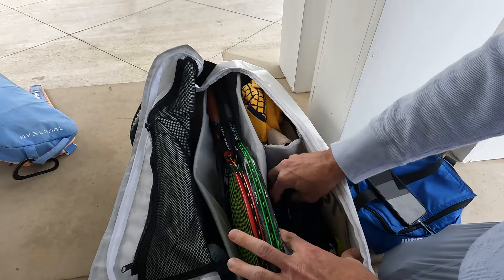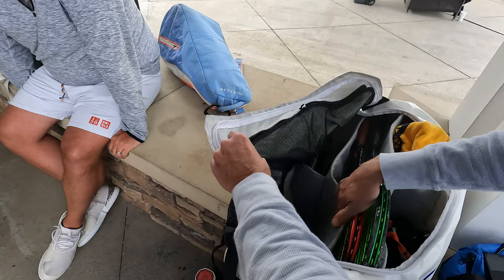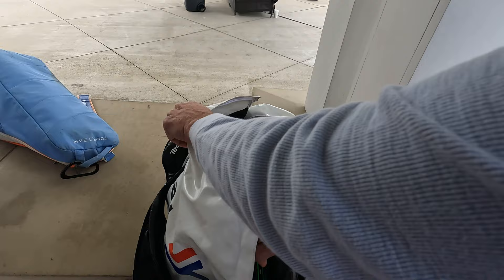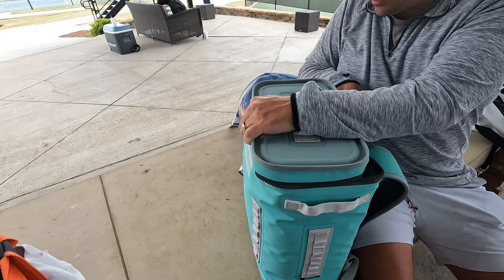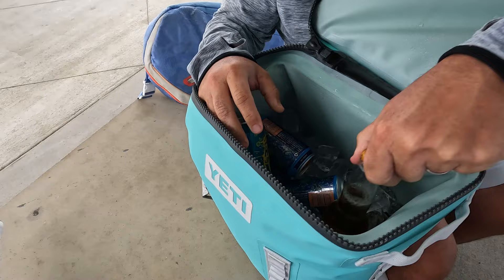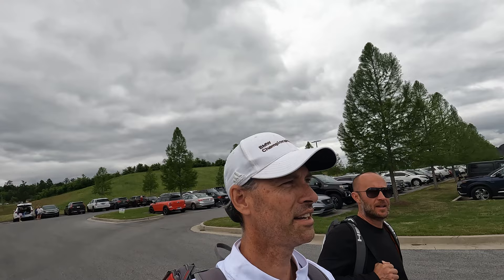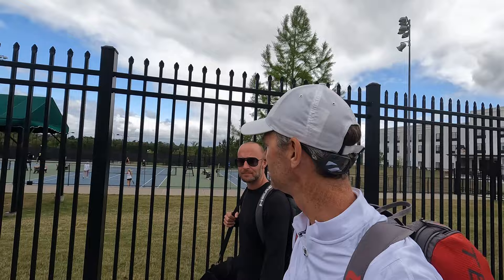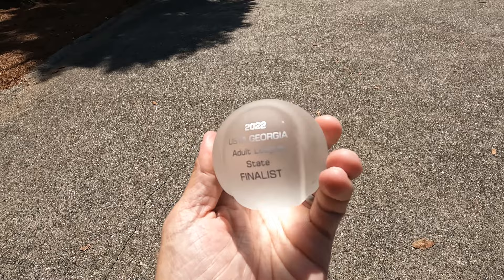USTA State Rome Georgia May 2022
Tour of Rome Georgia tennis facility with Dr TopSpin.  Also bonus of what's in the bag for players at the tournament.